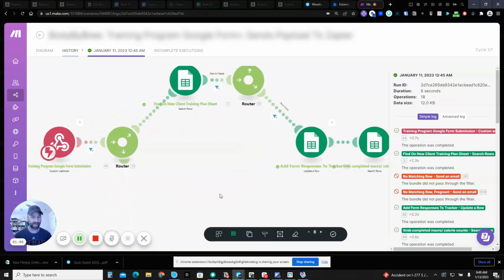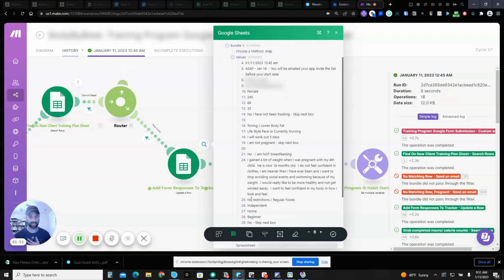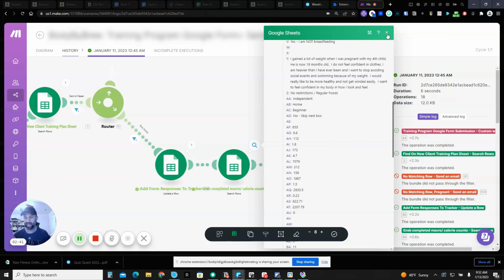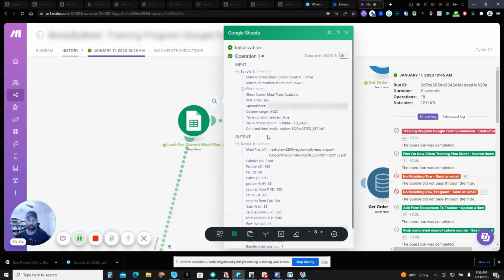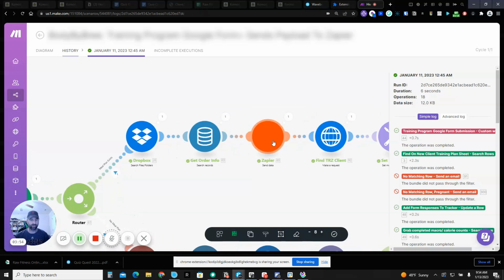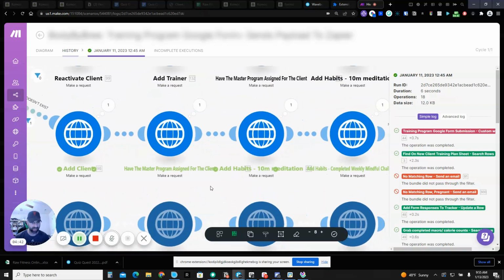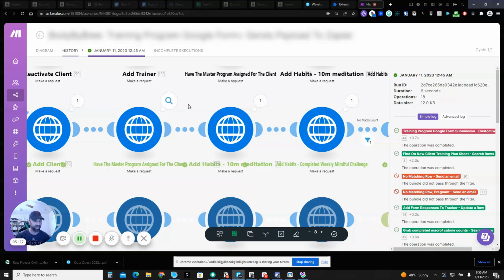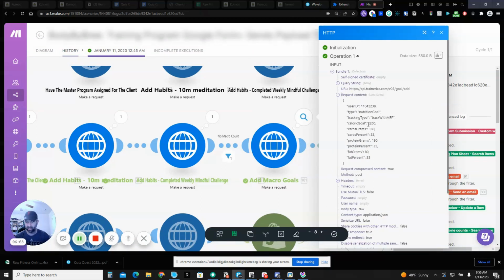How To Create A Fully Automated Client Journey Using The Trainerize API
🆕 2026 UPDATE: I don't build this with Zapier or Make anymore. Now AI runs the client journey for me. See my Trainerize client dashboard for personal trainers

If you're spending hours and hours manually adding programs to your client's account, assigning habits, designing meal plans and calculating macros, then there is a much better system available to you.

You can save so much time by automating your Trainerize account using Zapier or their API.

In this video I will outline how to automate specific workout programs, macros, meal plans, and habits using the Trainerize API.

The API can be used similarly to Zapier.
Most trainers go online to make more money and have more freedom. But there is more to transforming lives than just assigning workouts.

It involves a lot of tech, and a lot of time.

Fitness Marketing Machine develops automated business systems to help you serve your clients better, make more money and spend less time doing so.

Because…your business is only successful if it affords you the lifestyle you’re after.

We help Trainerize trainers dial in their digital business systems, leverage tools like the Trainerize API, Zapier and ActiveCampaign.